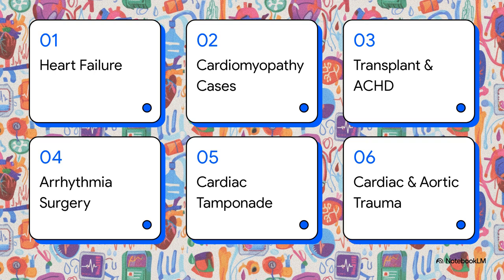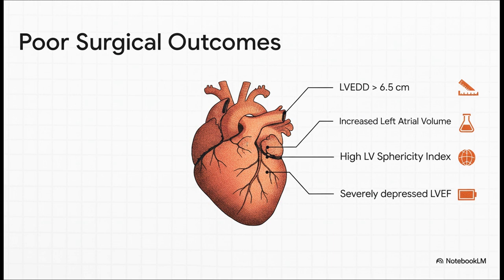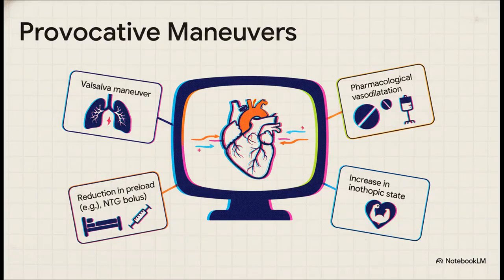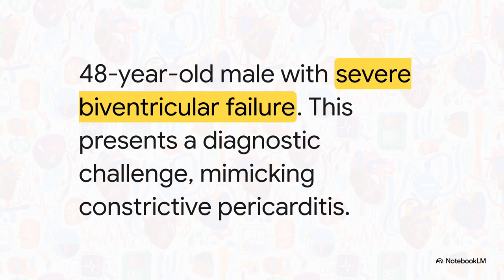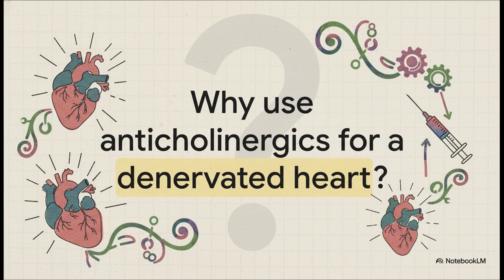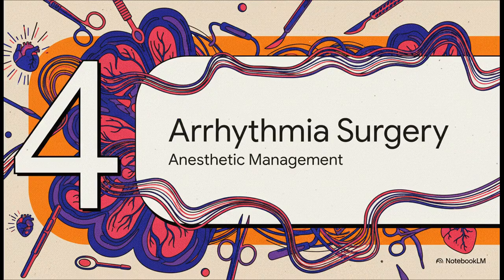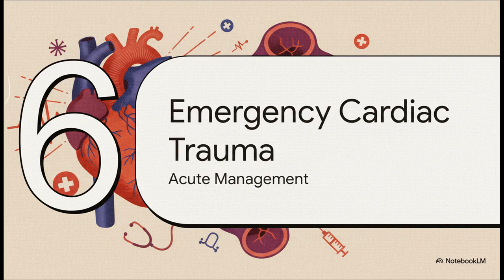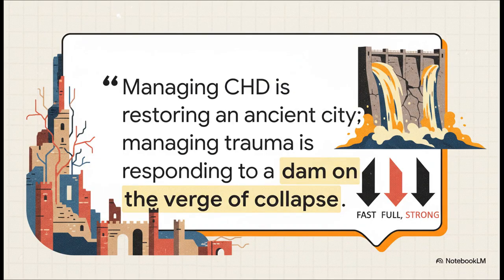65 🎯 [Review Course] Cardiac Anesthesia Part 5💥😱 Master Heart Failure, Cardiomyopathy & Transplant🔥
📝 Anesthetic management of severe cardiac disease is on a completely different level from routine anesthesia.
Heart failure, cardiomyopathy, heart transplantation, adult congenital heart disease, arrhythmia surgery, cardiac tamponade, cardiac & aortic trauma—
each condition has its own unique pathophysiology, and without a precise approach, the risk of catastrophic complications is high.
This video summarizes all essential concepts based on Cardiac Anesthesia Lecture Series – Part 5.

🔥 Topics Covered
1️⃣ Deep Dive into Heart Failure & Treatment Strategies
    • ACC/AHA & NYHA classifications
    • Pharmacologic, surgical, and electrophysiologic management
    •   Mechanical circulatory support (MCS) and the pathway toward heart transplantation
2️⃣ Cardiomyopathy: Tailored Management for Each Subtype
   • HOCM: surgical and electrophysiologic interventions
   • DCM: LVAD insertion
   • RCM: use of TAH-t as a bridge to transplantation
3️⃣ Anesthesia for Heart Transplant Surgery
   • Advantages of the bicaval technique
   • Strategies to reduce pulmonary vascular resistance
   • Key considerations for denervated hearts and their drug responses
4️⃣ Anesthetic Principles for Adults with Congenital Heart Disease (ACHD)
5️⃣ Anesthetic Strategies for Arrhythmia Surgery
(especially surgical ablation of atrial fibrillation)
6️⃣ Avoiding Fatal Mistakes in Pericardial Tamponade Anesthesia
7️⃣ High-risk Anesthetic Management in Cardiac & Aortic Trauma
With this single video, you’ll gain a complete structural understanding of anesthesia for severe cardiac pathology—
a must-watch for trainees, fellows, and practicing anesthesiologists.